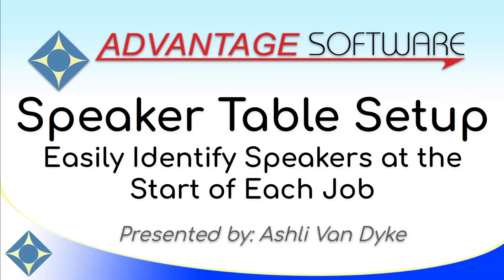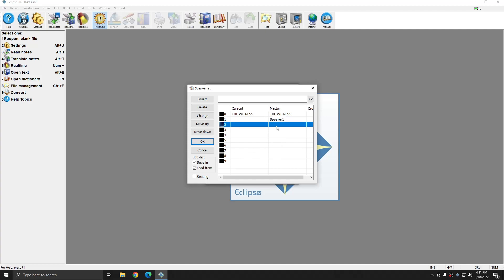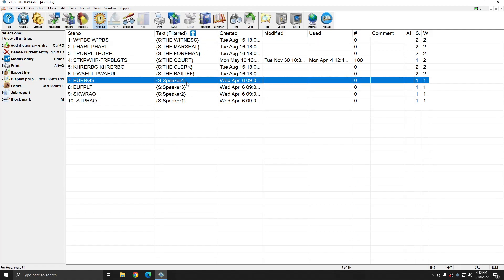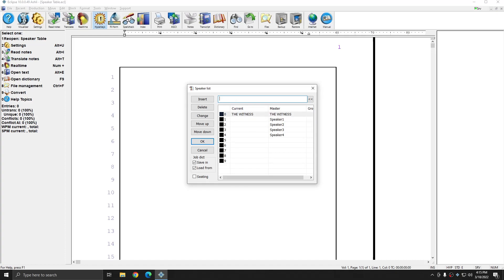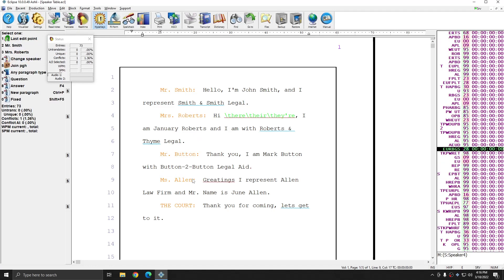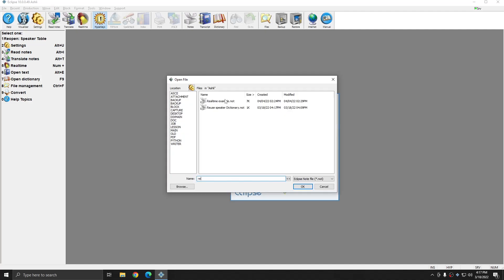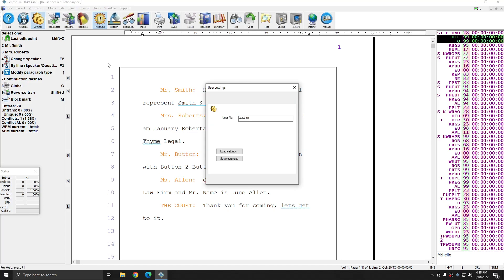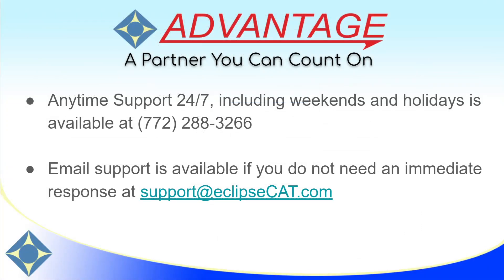Speaker Table - Easily Identify Speakers at the Start of Each Job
Learn how to get the most out of your default speaker tokens in Eclipse by Advantage.

Quickly and easily identify speakers at the start of any translation. As always, Advantage Software offers Anytime Support 24/7.